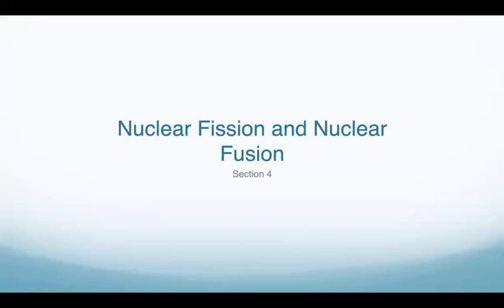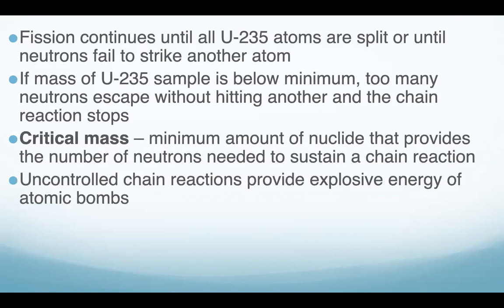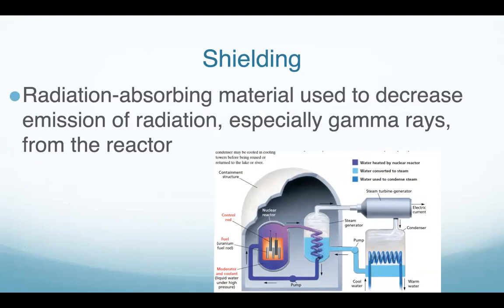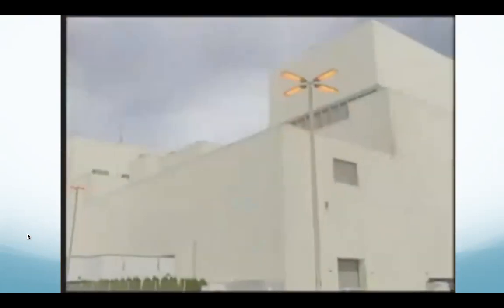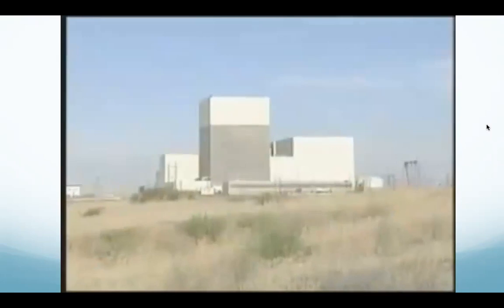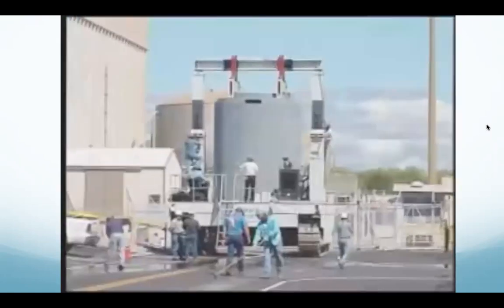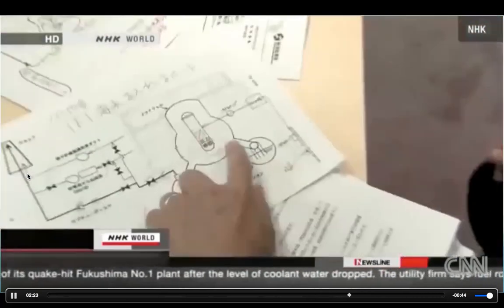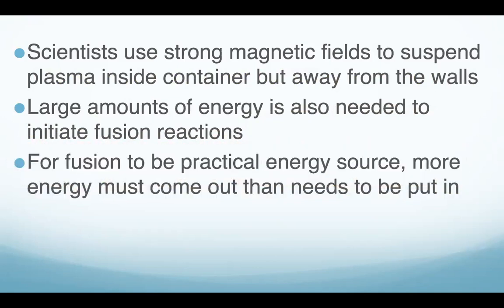Section 4 Nuclear Fission and Nuclear Fusion